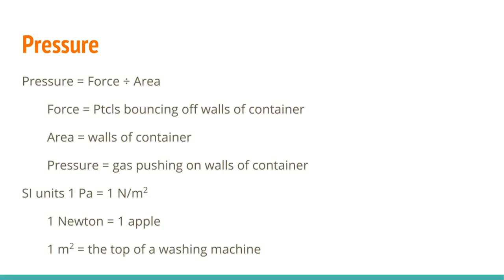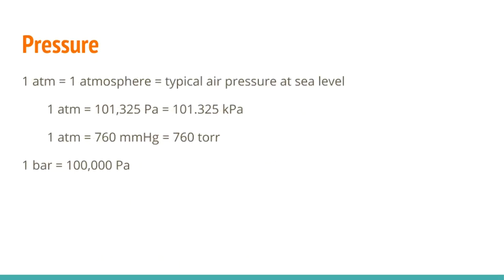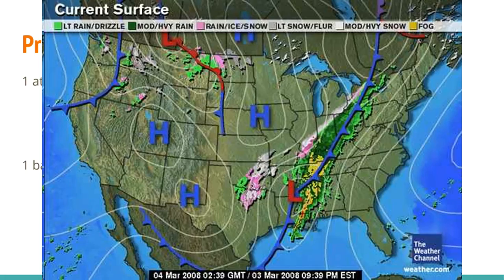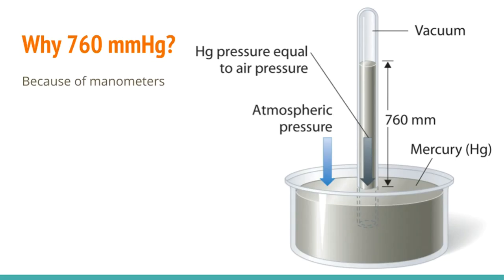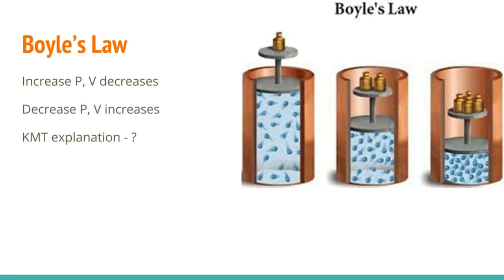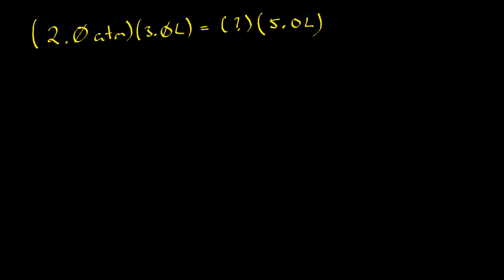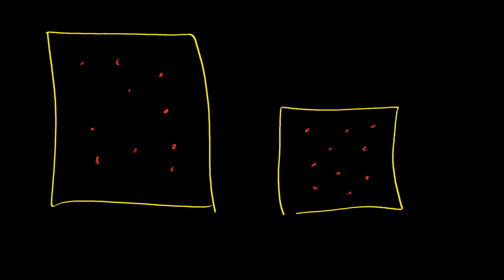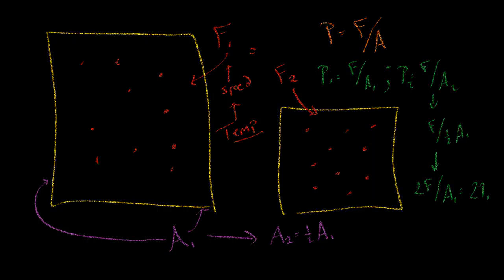Lecture 1.4.09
* Pressure
** Force/Area
** Pascal = Newton per square meter
** atmospheres, mmHg, torr, bar
** Manometers
* Gas laws
** Boyle's law: PV=c